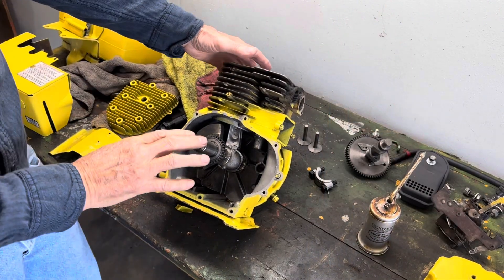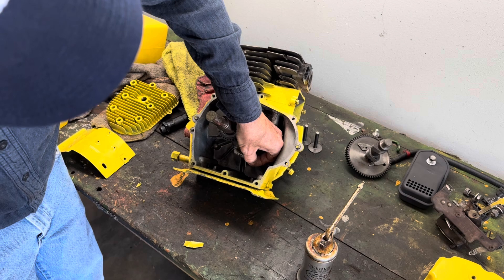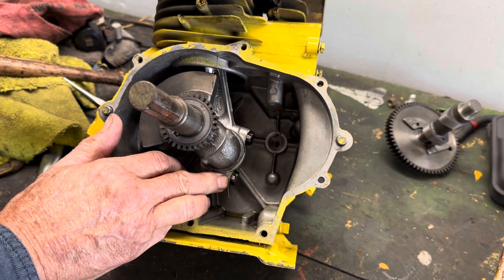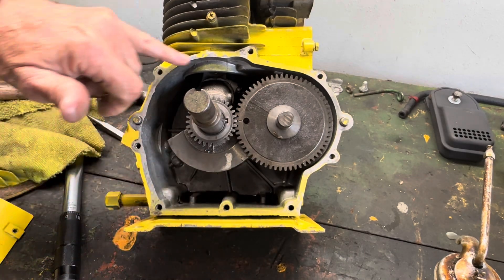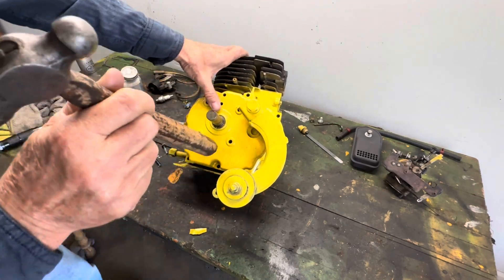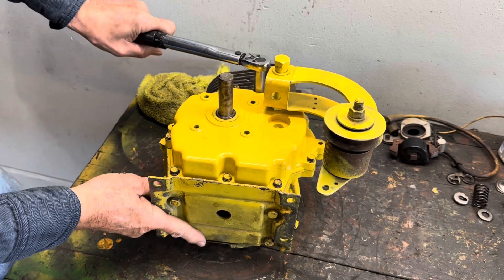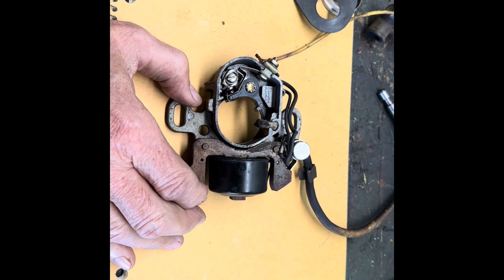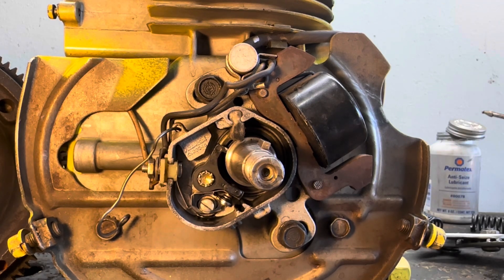Another day at the rebuilt ￼